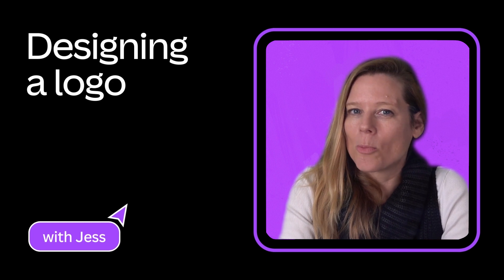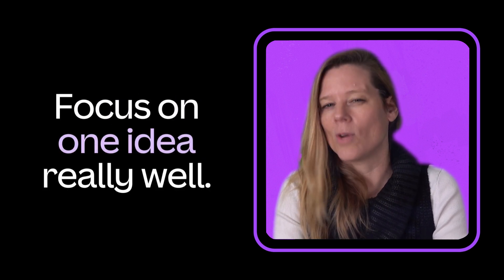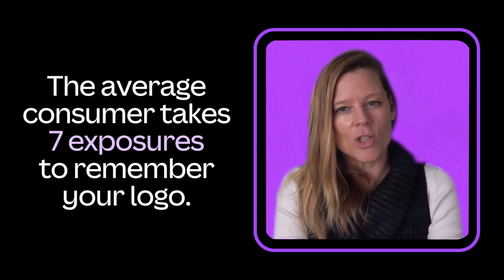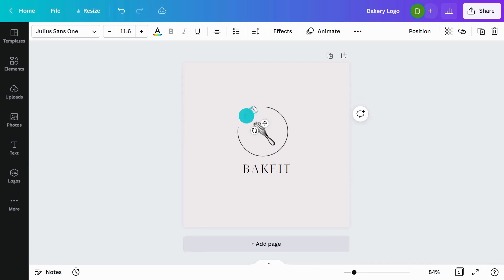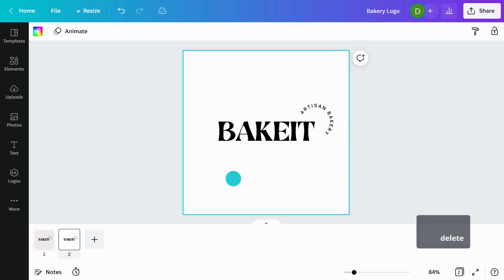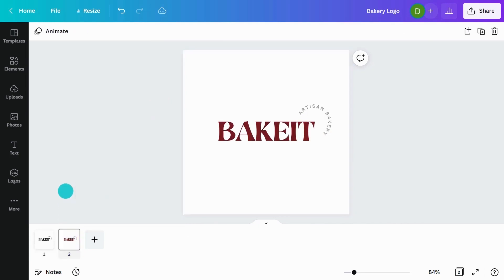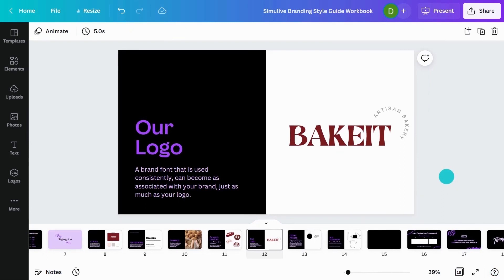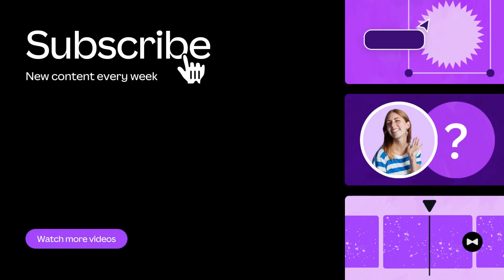How to create a logo for free in Canva | Branding your business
Episode 7 - How to create a logo for free in Canva

A logo is the public face of any business brand. It must be clear and able to communicate what the company is easy. Acquire all the knowledge you need to create a good and straightforward logo quickly and share it with the world!

💡 WHAT YOU'LL LEARN:
► What logos can communicate clearly
► How to create a logo quick and fast with Canva
► Ways to share and adapt branding to different platforms

⏳ TIMESTAMPS
00:00 Intro
00:18 The importance of communicating a clear idea
02:49 How to design a logo with Canva
06:53 How to share the logo design
08:11 Wrapping up

Happy designing ✨